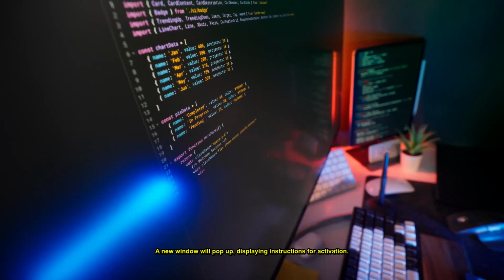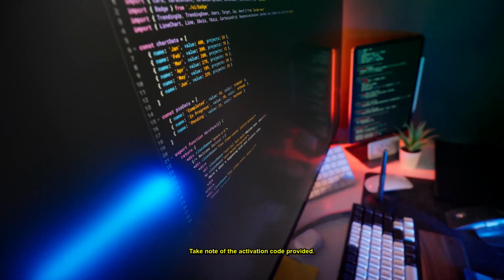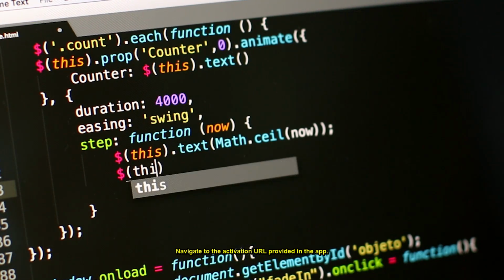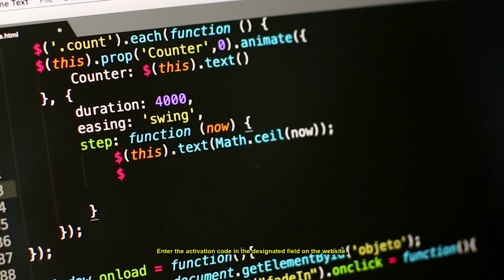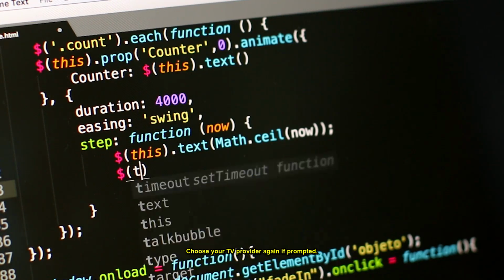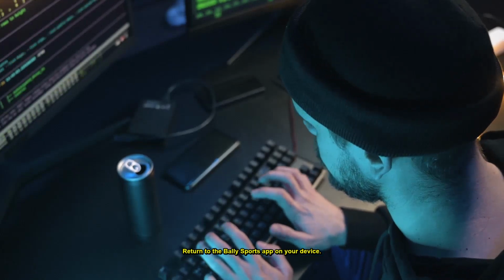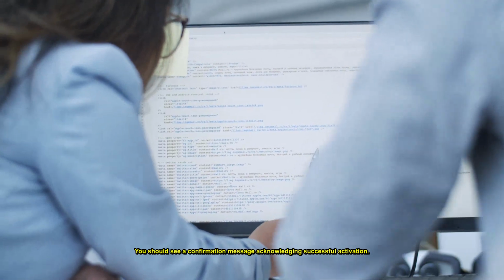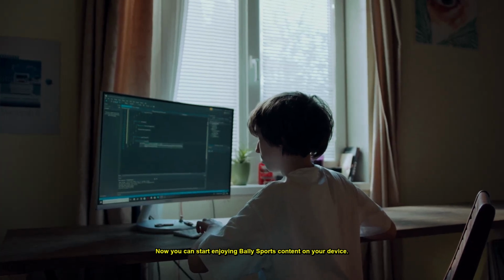How to activate Bally Sports - Step by Step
Unlock the excitement of your favorite sports with our comprehensive guide on **How to Activate Bally Sports**! In this step-by-step video, we will walk you through the activation process, ensuring you can enjoy live games, highlights, and exclusive content without any hassle. Whether you're using a streaming device, cable provider, or app, we've got you covered! Don't miss out on the action—watch now to learn how to get started with Bally Sports today!